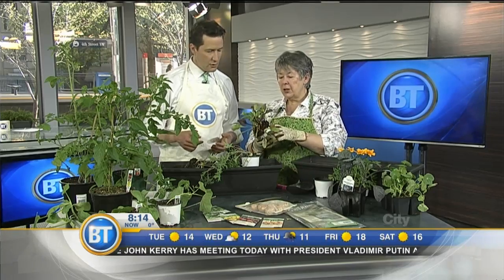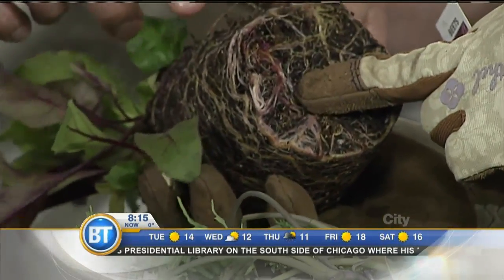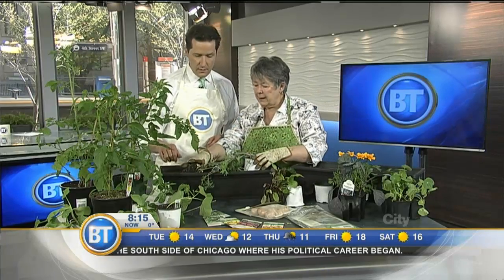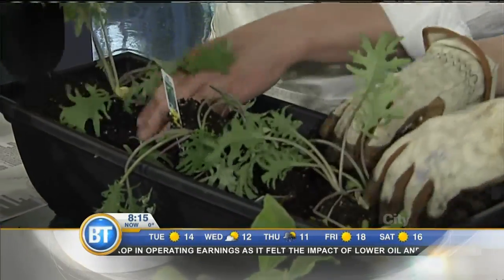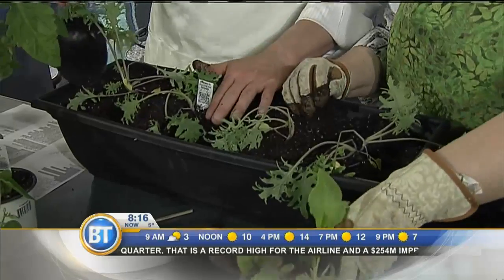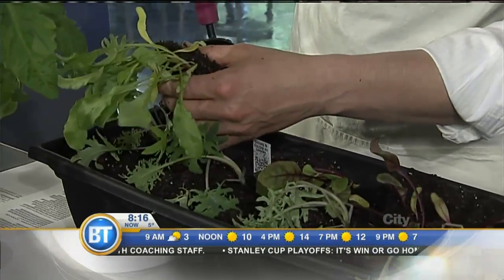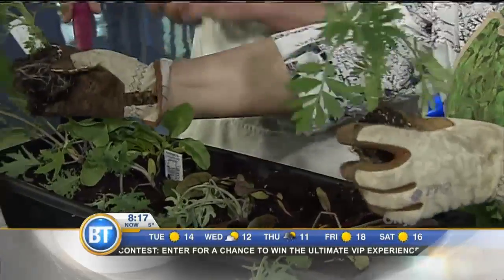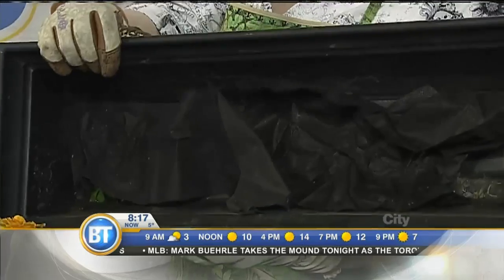Growing veggies in a container - May 12th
Veggies on the verandah! The Calgary Horticultural Society's Kath Smyth shows us the fine art of herb and vegetable container gardening!